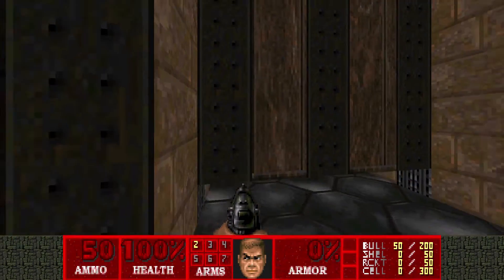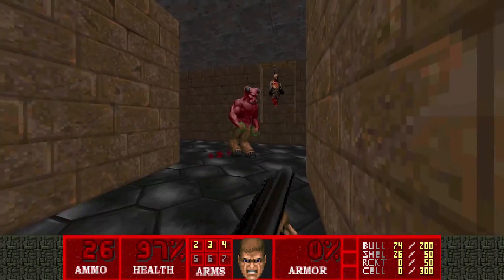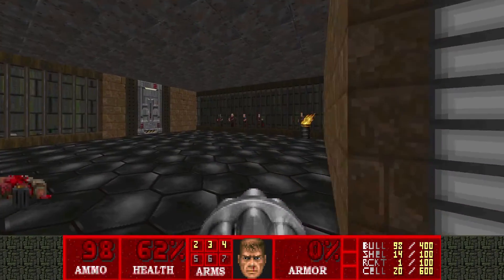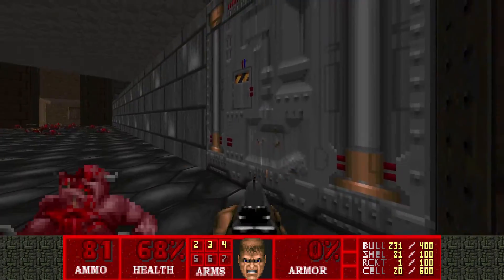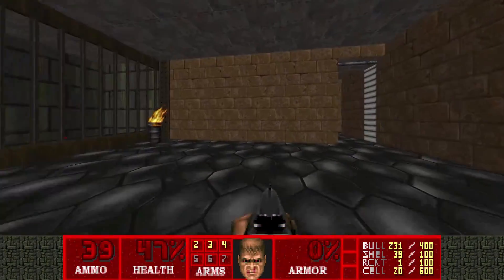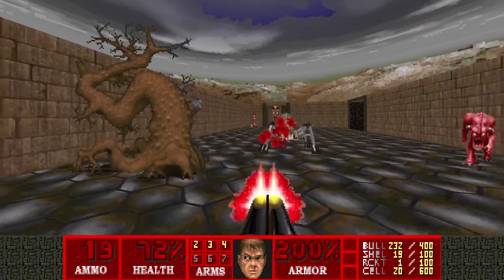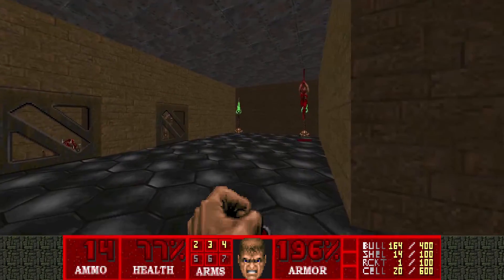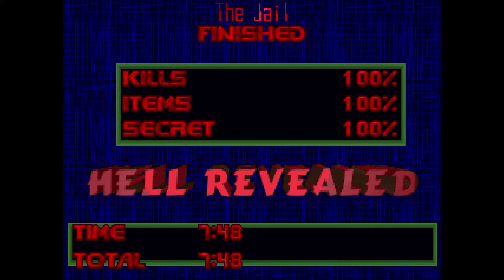Doom II: Hell Revealed - MAP08: The Jail (Ultra-Violence 100%)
Game: Doom II
PWAD: hr.wad
Difficulty: Ultra-Violence
Source port: glboom-plus (-complevel 2)

Pistol start.
All kills and secrets.
No saves.